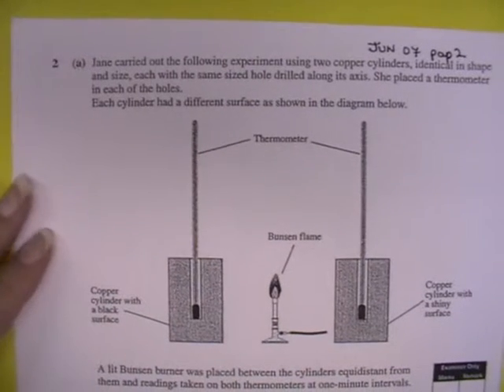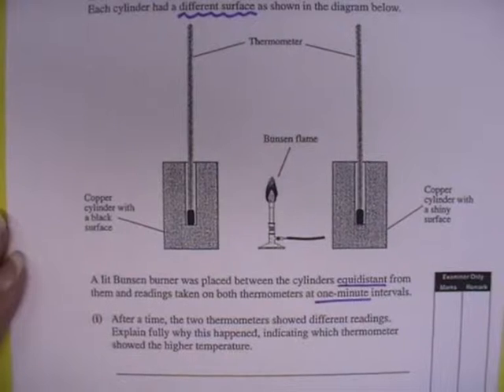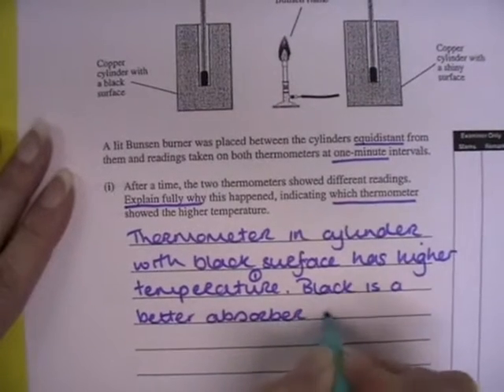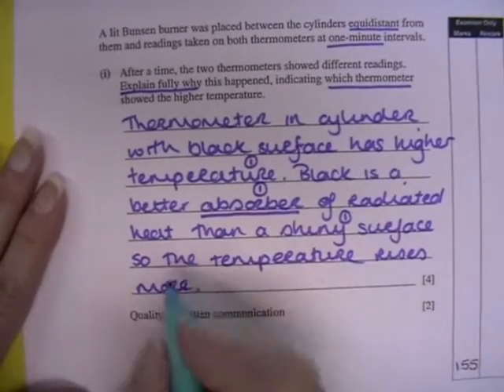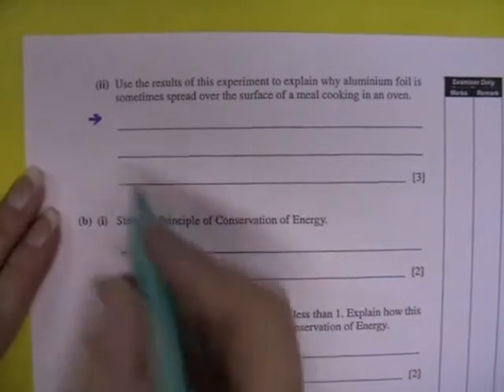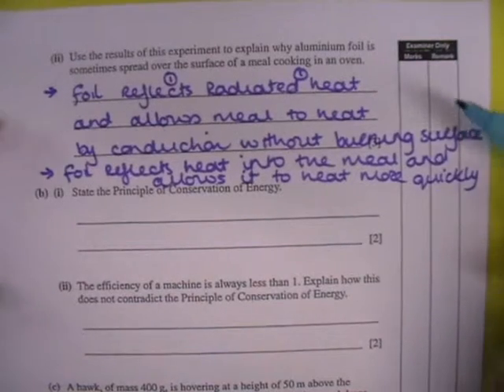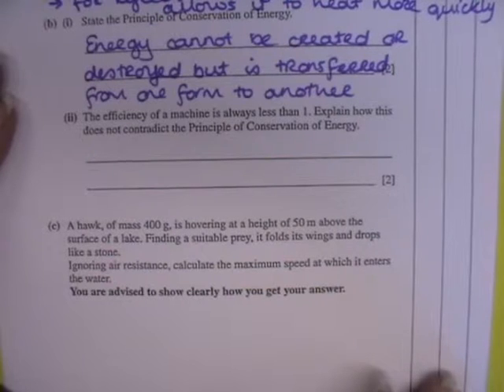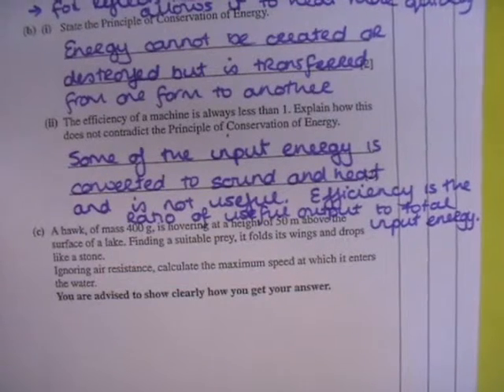GCSEphysics_Unit4_p.p.4F_Jun07p2_qu2(a)(b).wmv